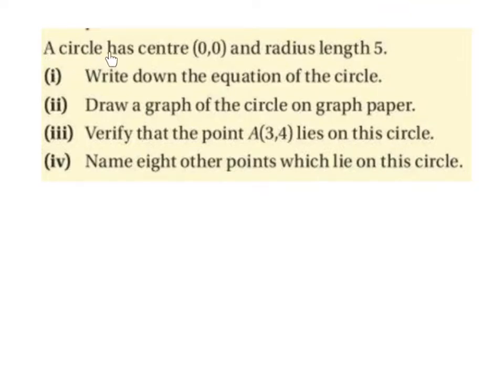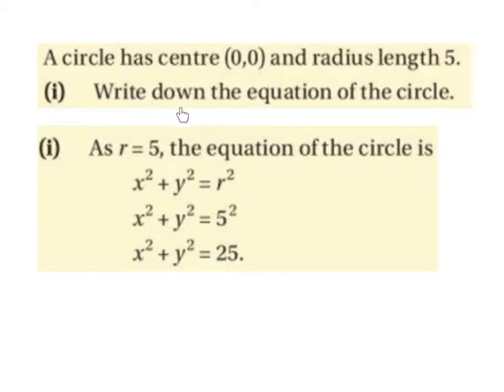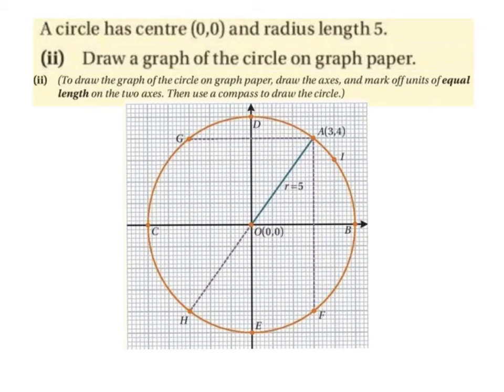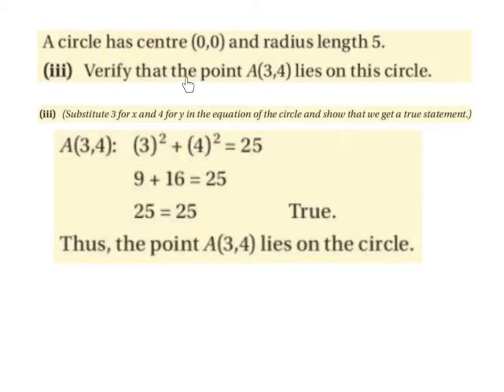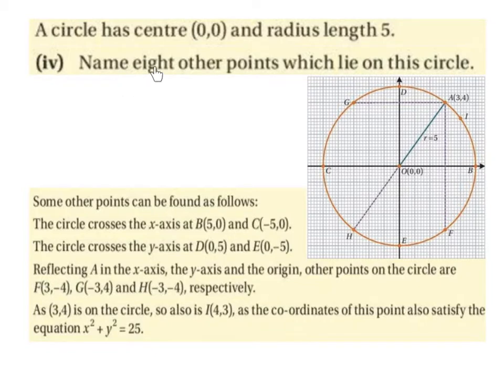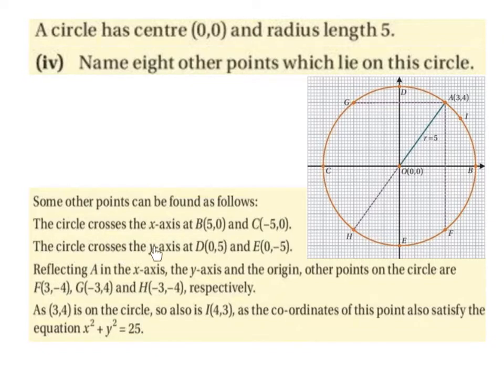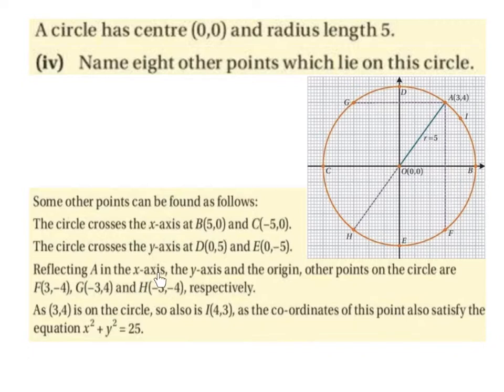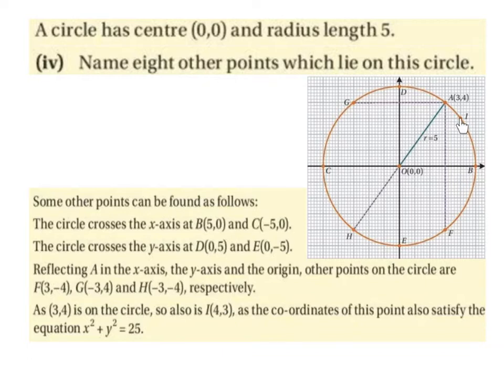LC HL circle with centre (0,0)